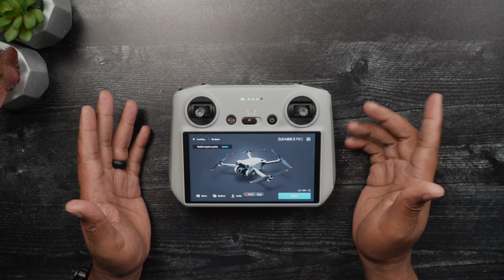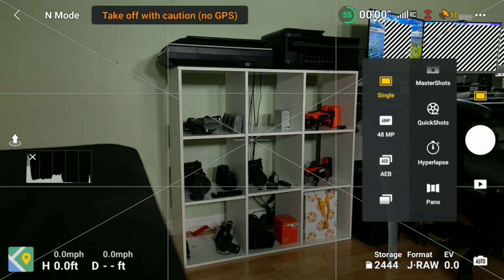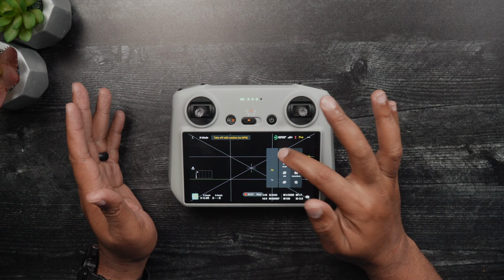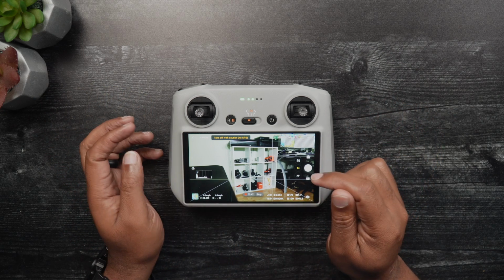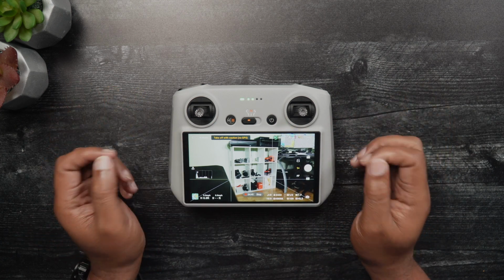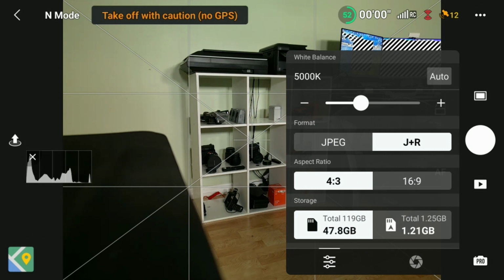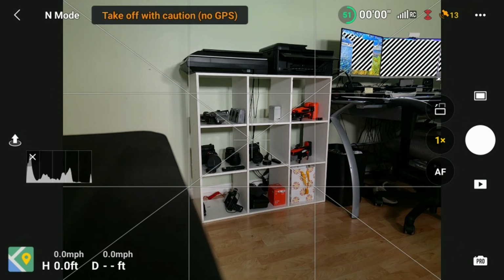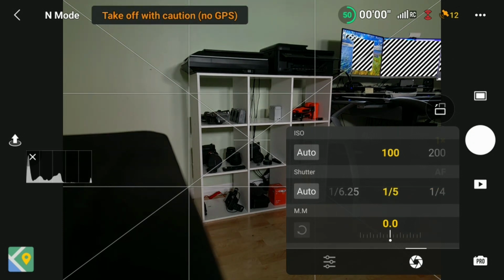DJI Mini 3 Pro - How to Change Photo Settings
This video will go over how to change the various photo settings within the DJI Fly app, by getting out of Auto and into Manual Mode, using the camera to its fullest potential.

If you have any specific questions for us at Droneblog, feel free to join us at Drone Pilots Community